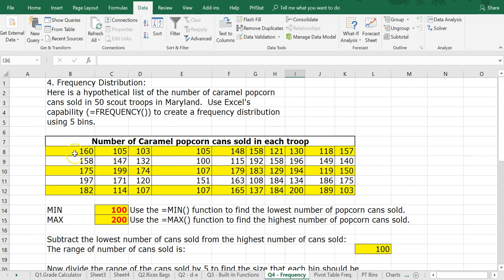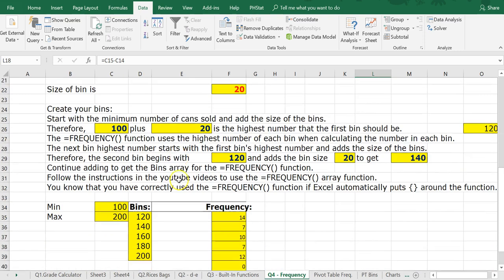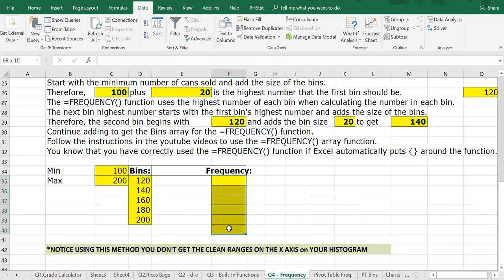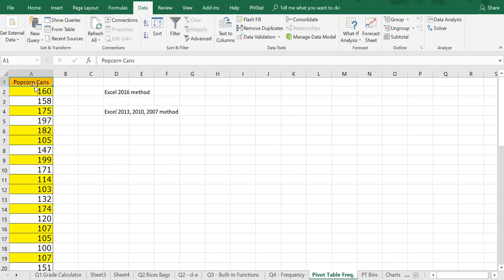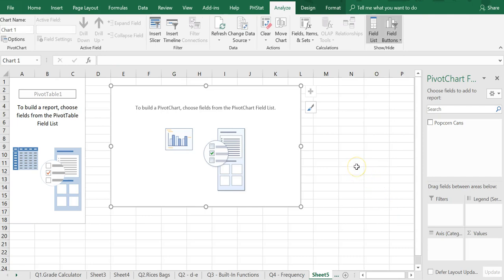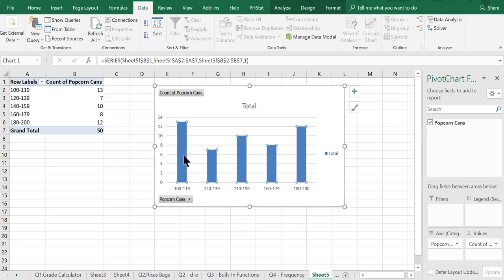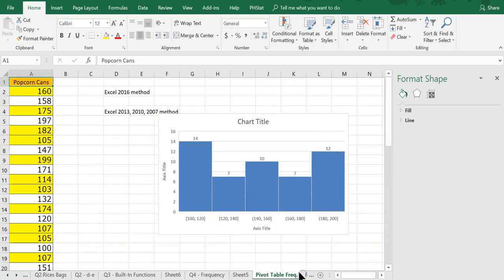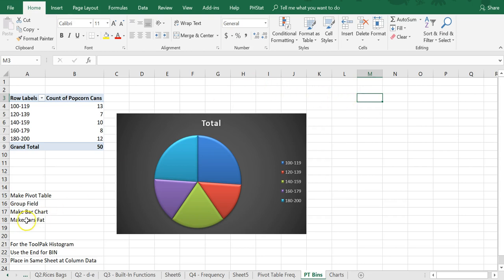HW1 F18 B